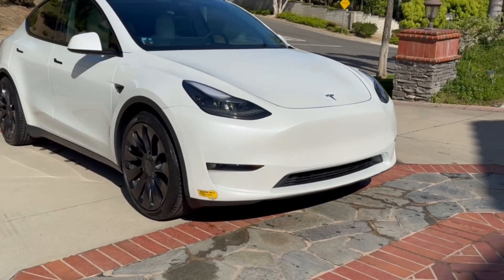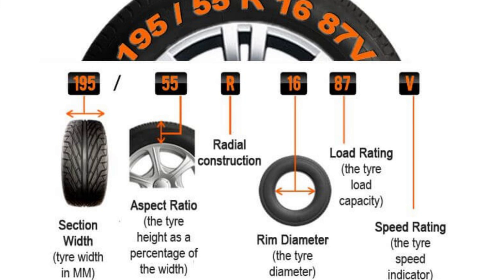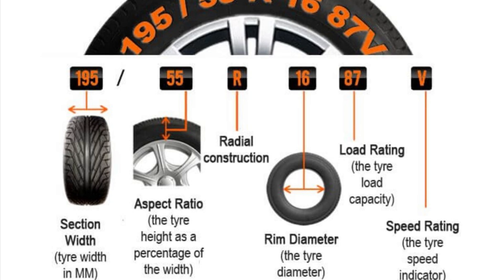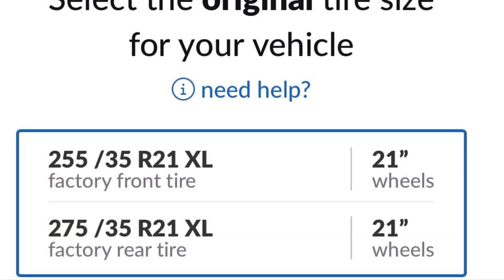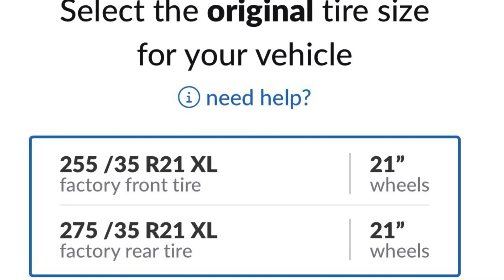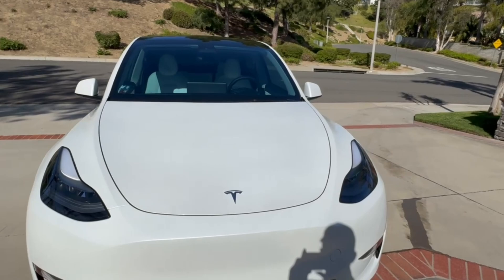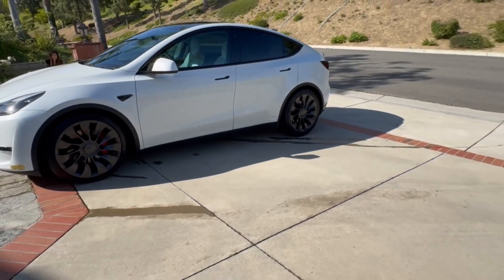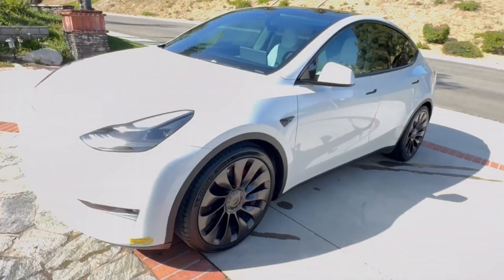2022 Tesla Model Y Performance-New Tire Sizes & Factors to Consider. Front:275/35/21 Rear:295/35/21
In this video we replace the original tires on the Tesla Model Y Performance. The original tires were:
Front Original Size:  255/35/21
Front New Size:  275/35/21

Rear Original Size: 275/35/21
Rear New Size:  295/35/21
Michelin Pilot Sport All Seasons Tires

Our goal was to get rid of the stretched look and go with a more normal tire.

We resolved several things:
No Stretched Tires
Closed the Wheel Well Gap with the Taller Tire
Added Wider Tires
Lowered the Road Noise